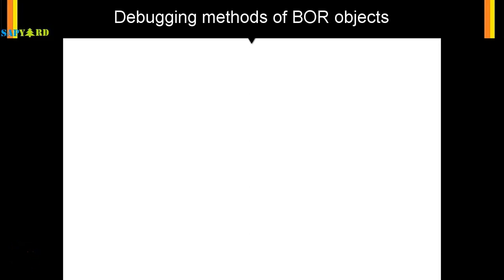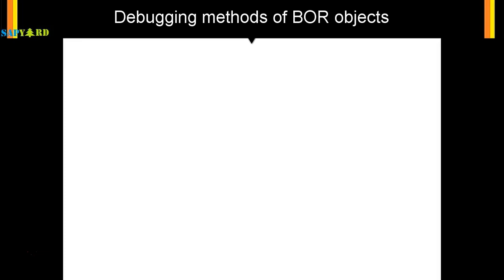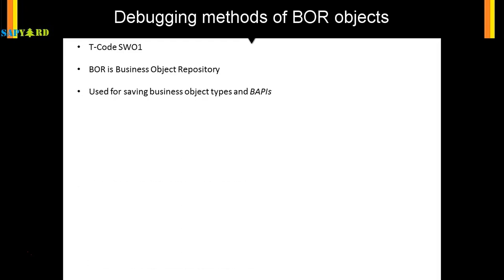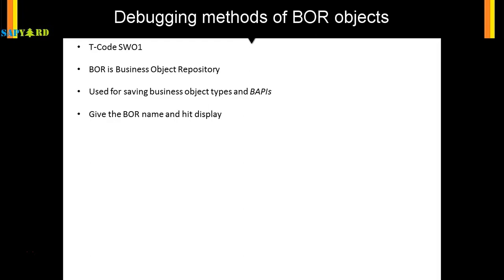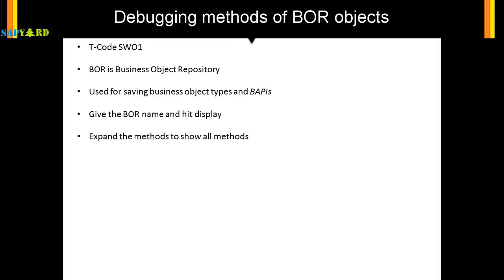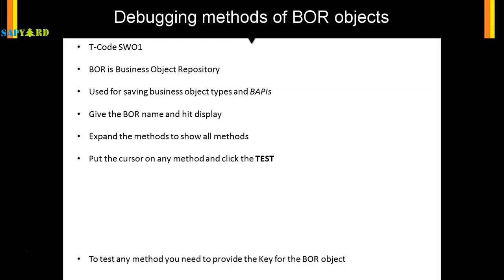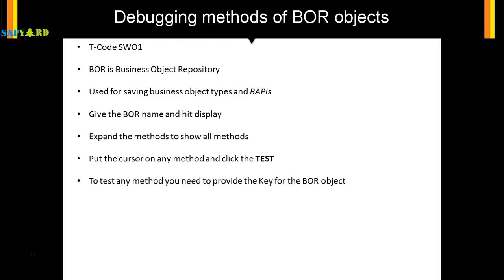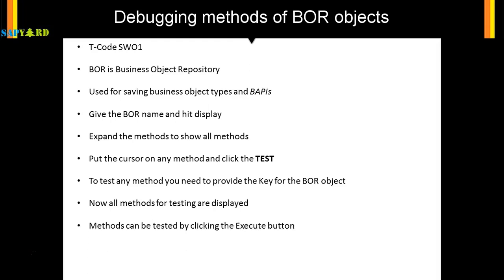037 Debugging methods of BOR objects